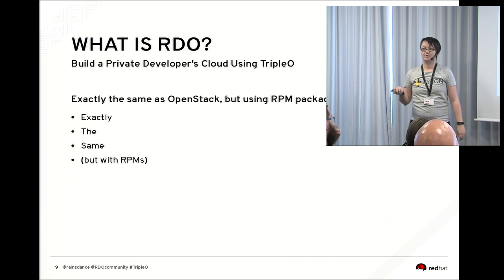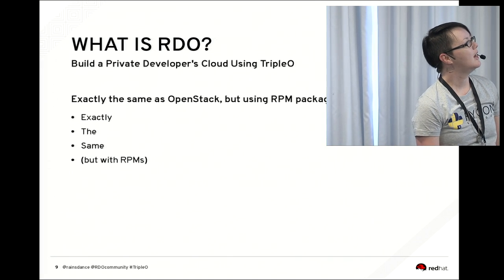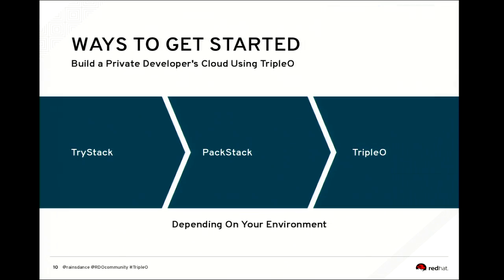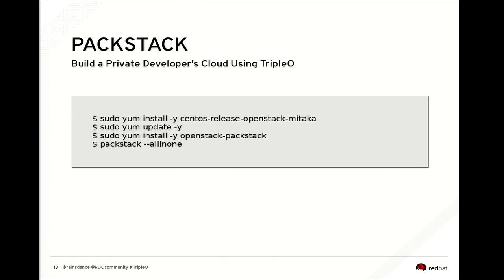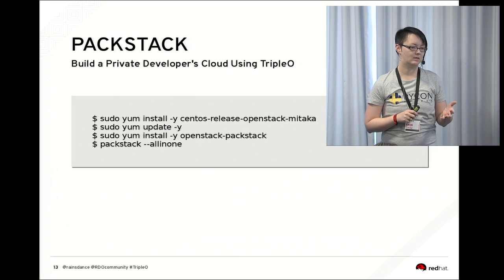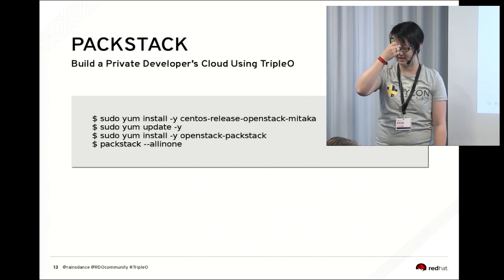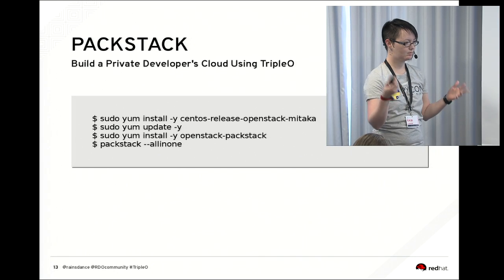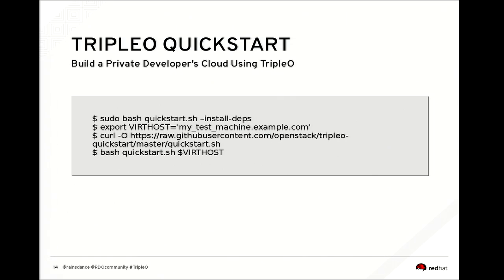K Rain Leander - Build a Private Developer’s Cloud Using TripleO